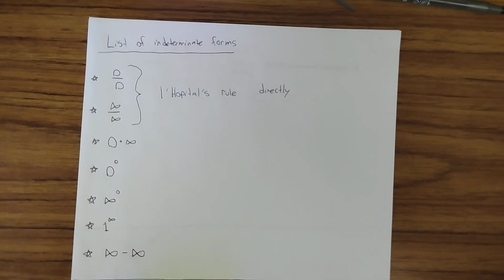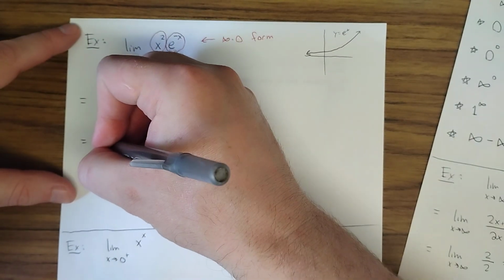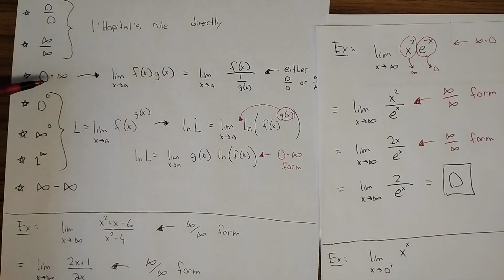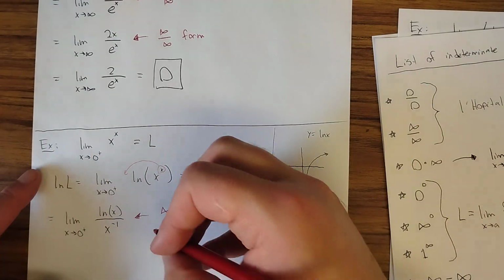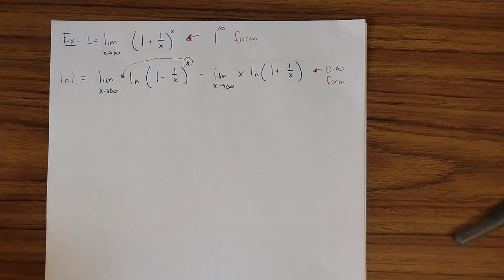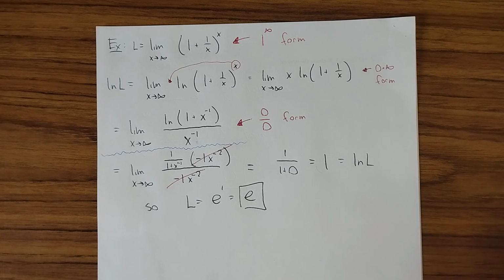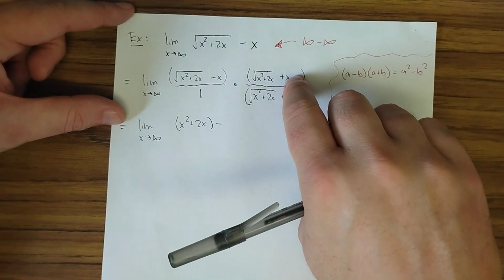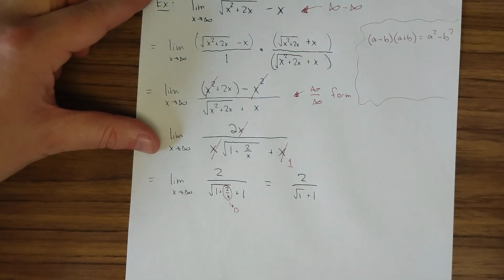Indeterminate forms part 2